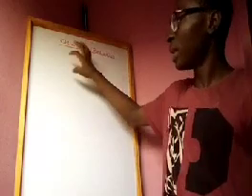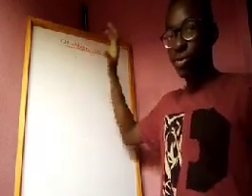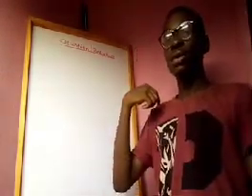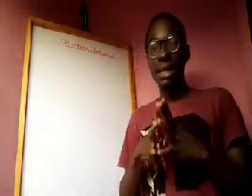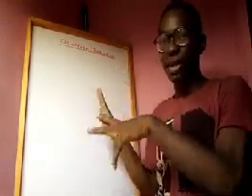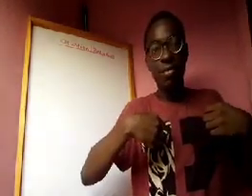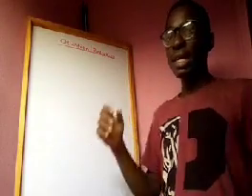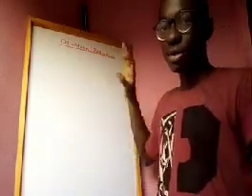Crash CHEMISTRY: Ep 17; Oxidation and Reduction